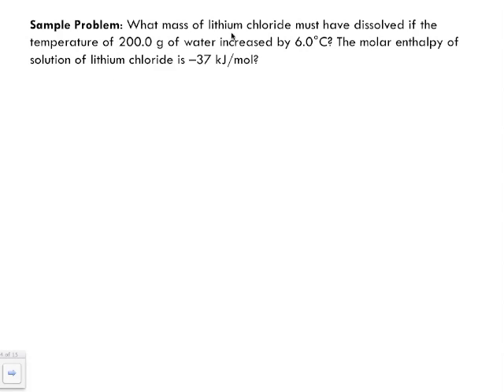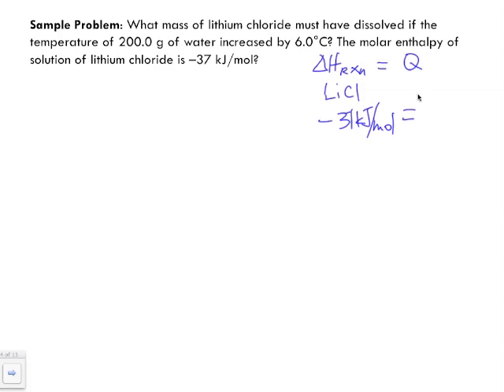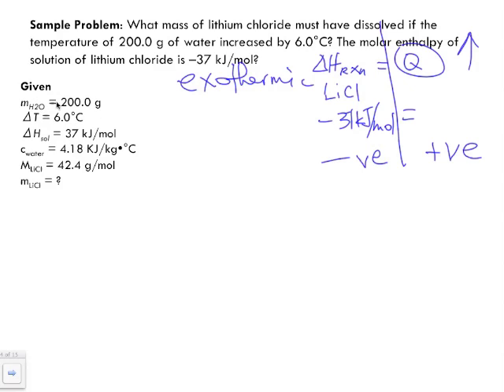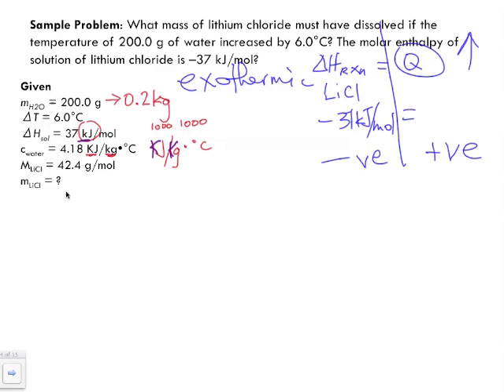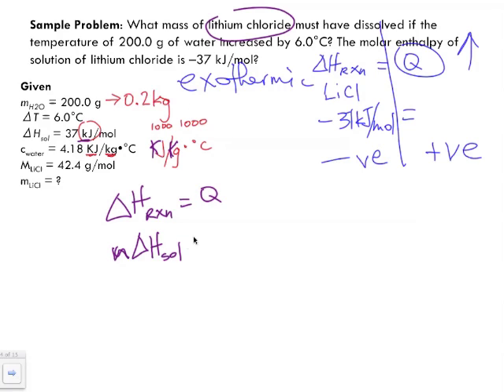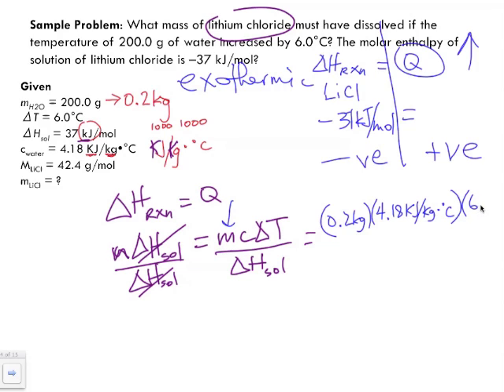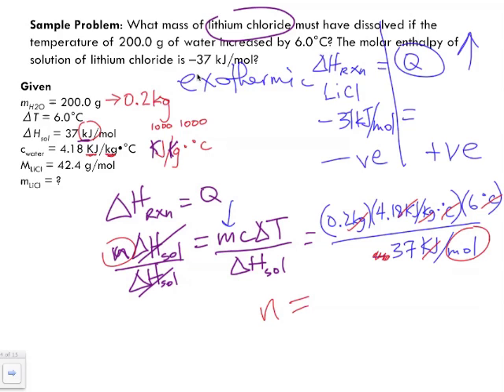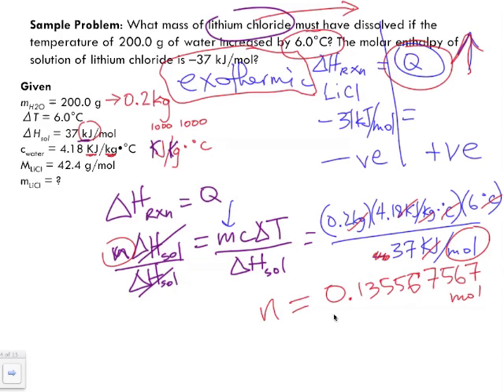Molar Enthalpy Sample Problem 4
This is sample problem #4 from the lecture on Molar Enthalpies.